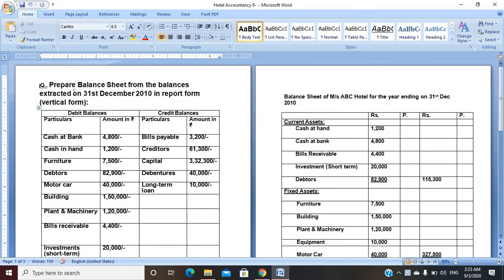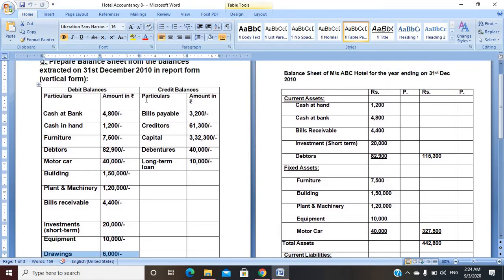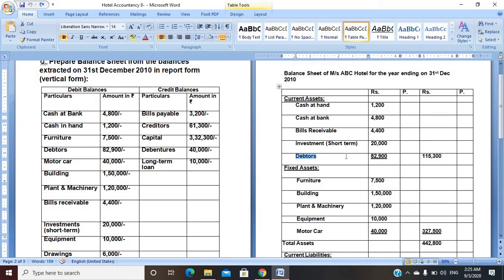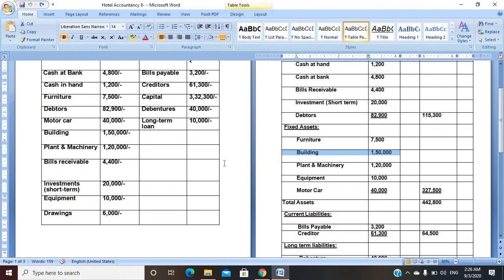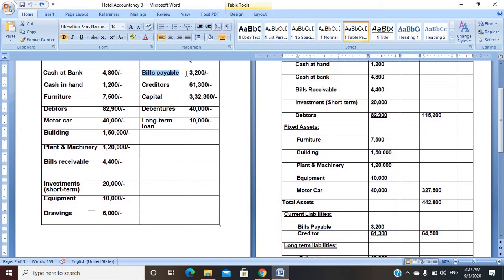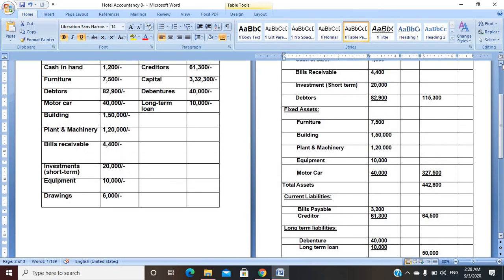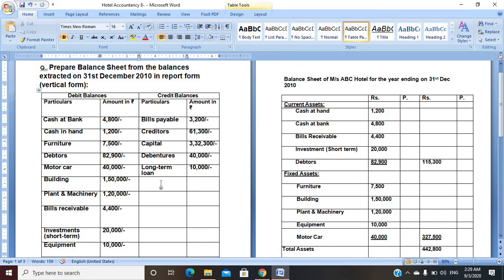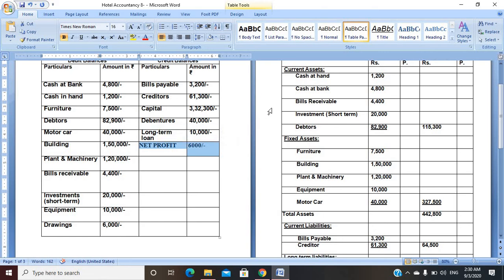BALANCE SHEET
Solved Balance sheet problems for BHM students..In this you all get know how to match the Financial statements